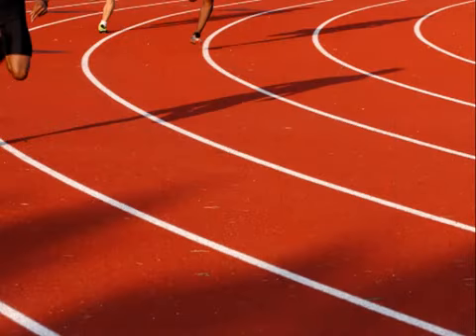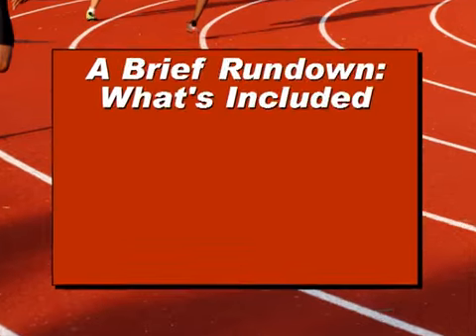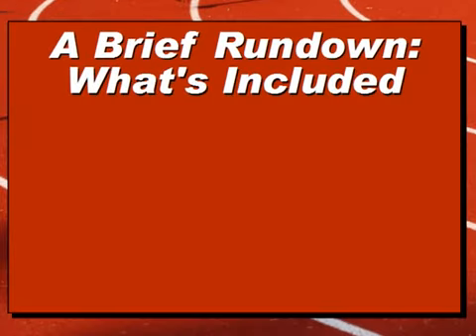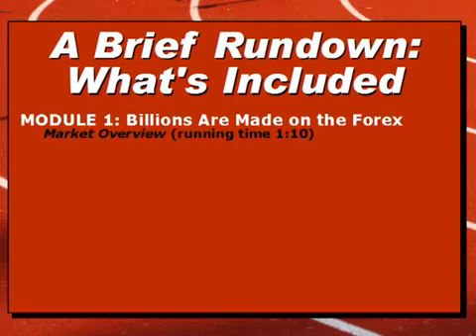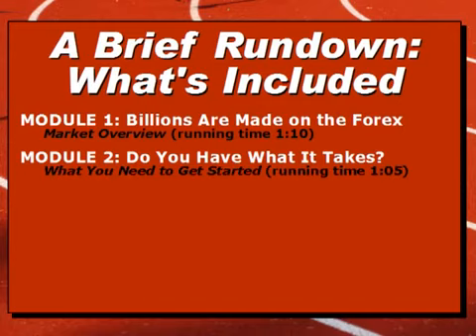Forex Trading Guide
for a great Forex Trading Guide: a 6-Hour, Step-by-Step Comprehensive Homestudy Video Course That Takes You Through The Essential Elements of Forex Trading...

Most newcomers to Forex marvel at the potential of being able to participate in the world's largest business -- presently valued at over $4 trillion in transaction per day!

Yet the learning process required to become a Forex trader for many can be a daunting task.

The lack of a structured approach to learning the foundational elements of Forex trading often leaves many traders feeling confused and lacking the confidence needed achieve trading success.

This is the reason why you need the forex trading guide provided

Quite literally, any forex trader of any level of experience -- from newbie to seasoned expert -- will find tremendous value in this Forex Trading Guide.

These forex trading guides are designed to reflect the optimal balance of effectiveness, ease of use, risk management and (wherever possible) scalability.

Forex trading beginners looking for someone to teach them the actual 'nuts and bolts' of how to find and execute a trade will come away from the experience with a profoundly elevated sense of confidence.

Aspiring, intermediate-level traders who still haven't quite found the system they feel they can make their own will

be able to settle down and adopt a consistently applied approach that they can use for the rest of their trading careers.

Seasoned pros feeling perhaps a little 'stale' or looking for an edge they hadn't considered before will definitely

experience a new sense of urgency as they apply their daily trading plan reflecting our methods. Put simply: there's a forex trading guide for everyone